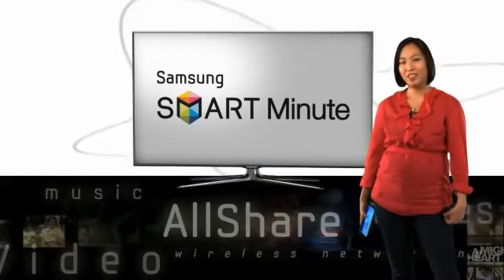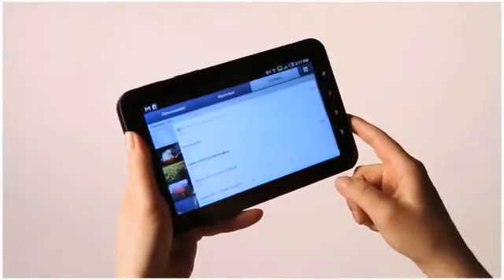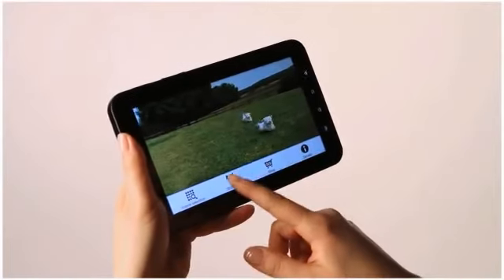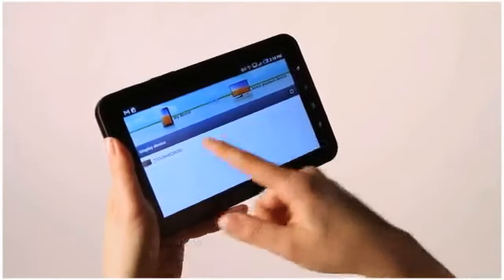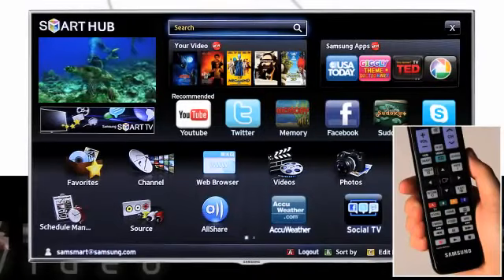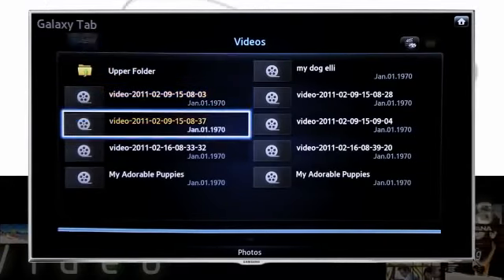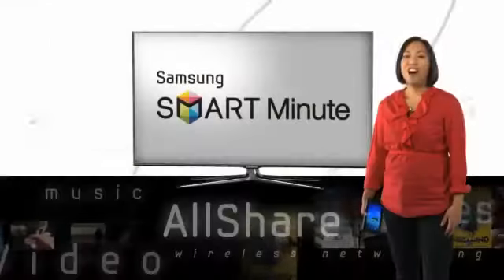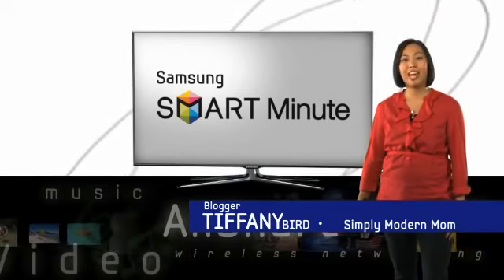132723 SAMSUNG 3D SMART TV LED UE40F6320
How to Use AllShare on Your TV